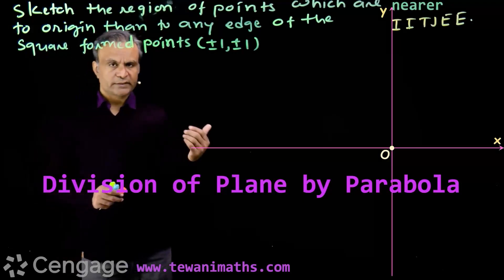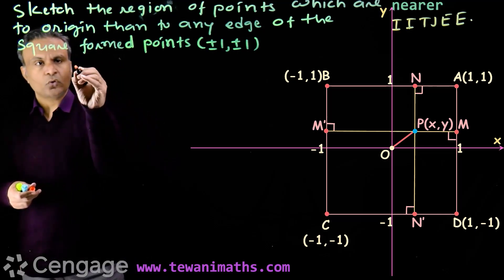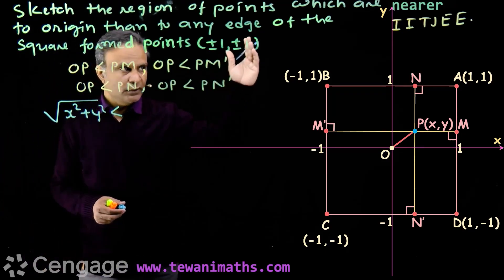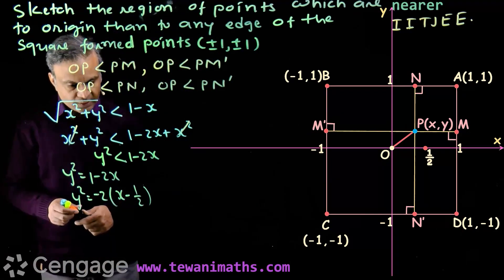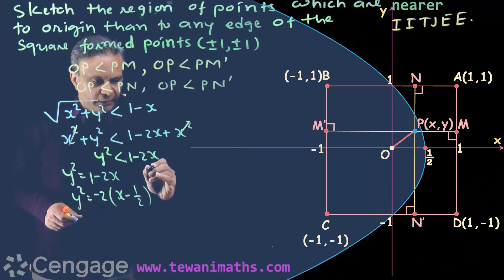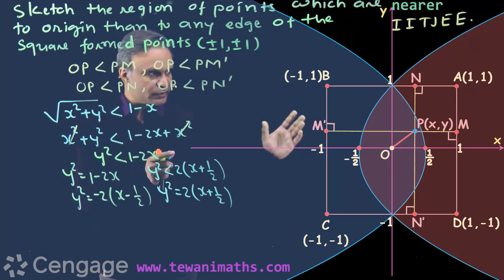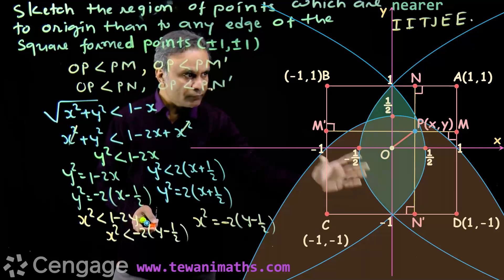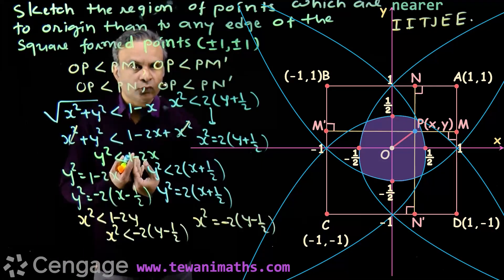Mathematics | JEE Main 2025 | JEE Advanced | G Tewani | Cengage | Tips for JEE | Algebra | Calculus